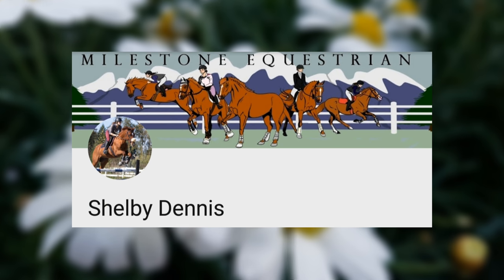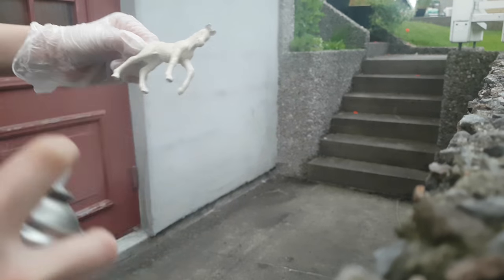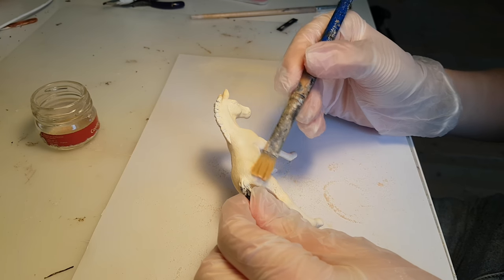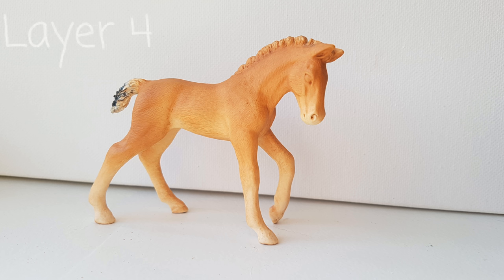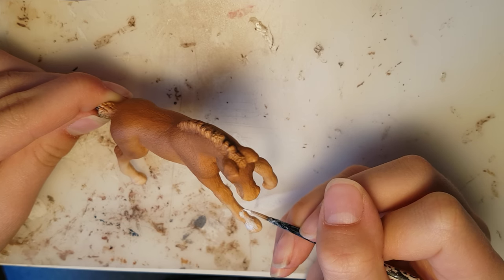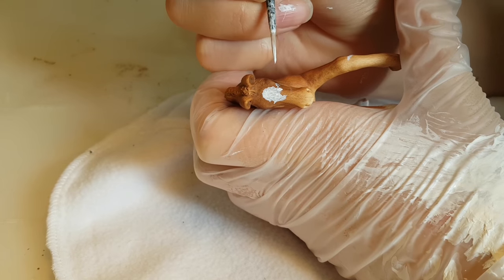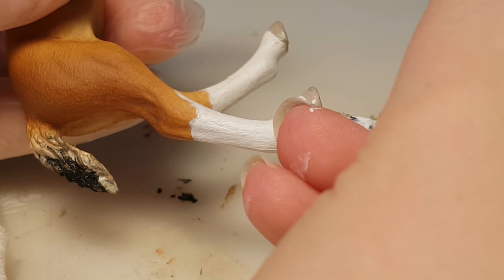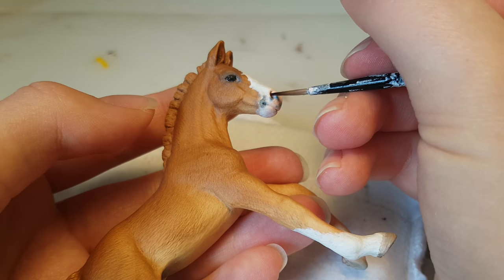Painting a Chestnut Model Horse~Banksy Foal Repaint!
Its been awhile, sorry about that! I've been out of motivation for a while so thats why. But i have alot more motivation now, so more frequent ish videos are to expect:D

Photos of the real Bansky are not mine and are photagraped by Quinn Saunders